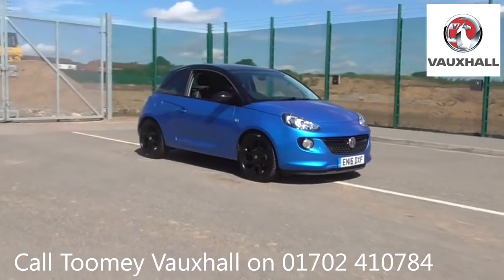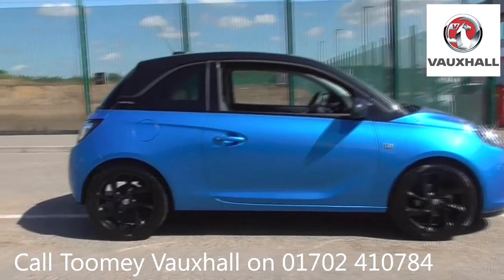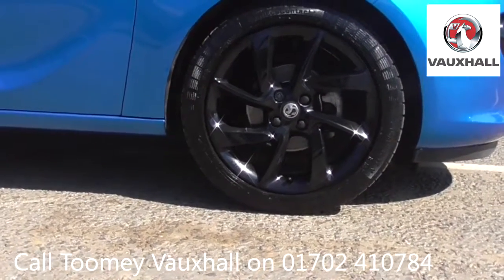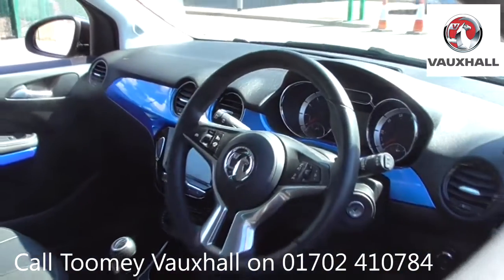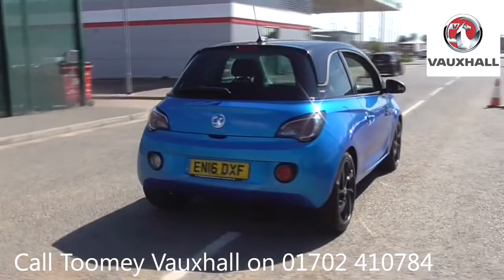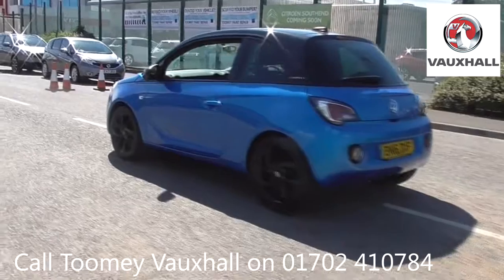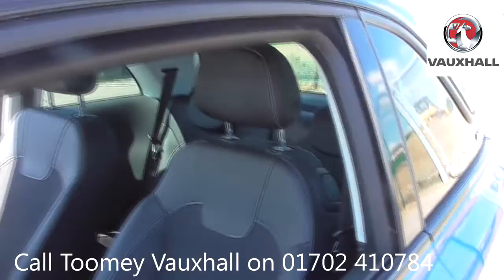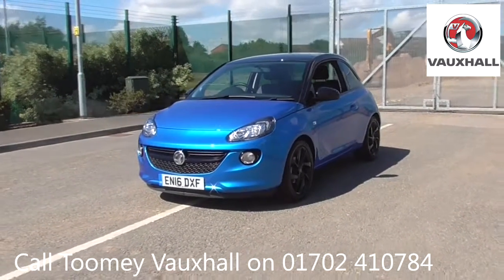EN16DXF Vauxhall Adam ENERGISED 1.2l Used Vauxhall Adam TOOMEY SOUTHEND